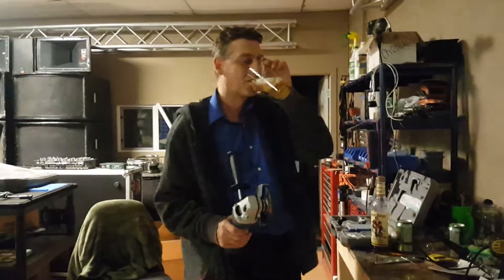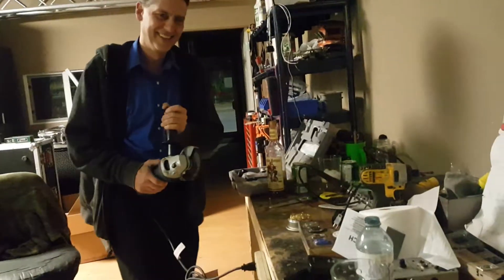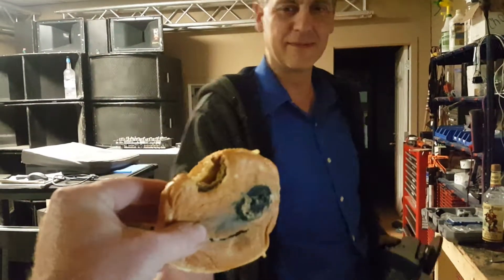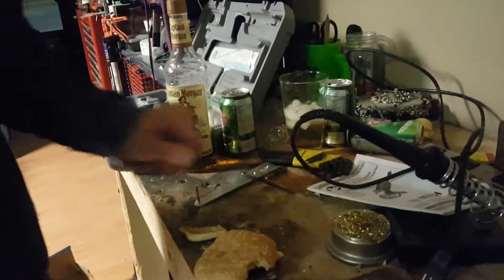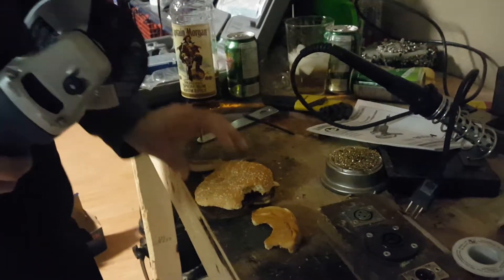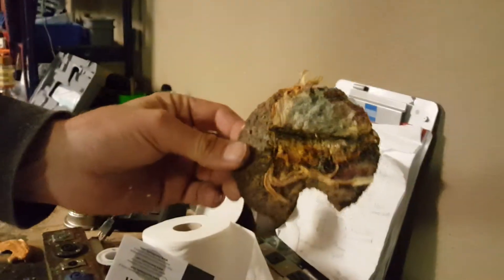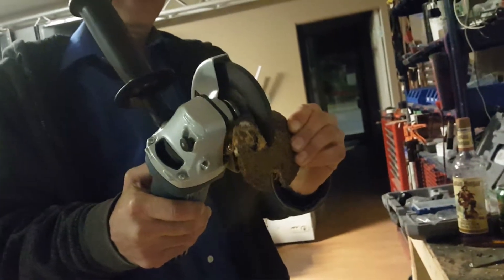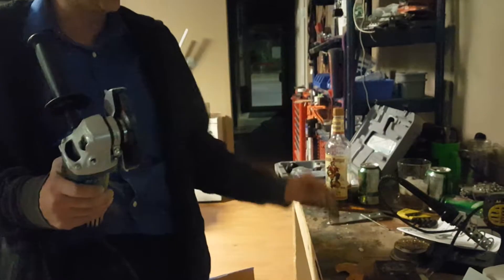Sawing a 1 Year Old Burger King Whopper (Stinky)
I didn't wanna eat it so it sat on the shelf for over a year, time to Mess Around, it was rock hard!!